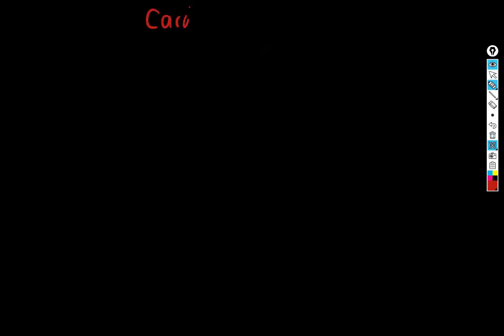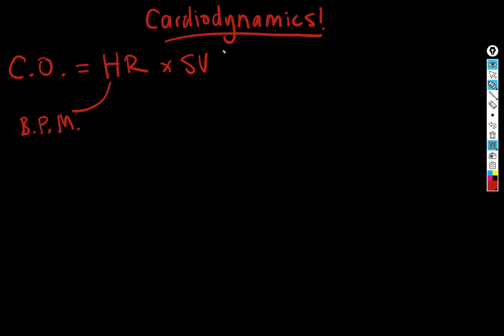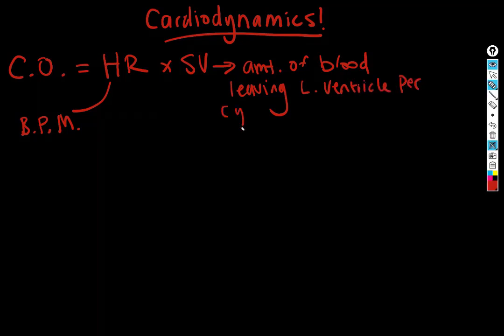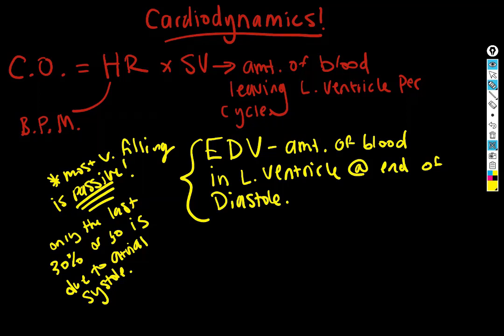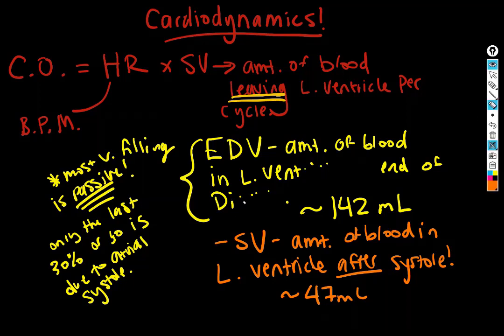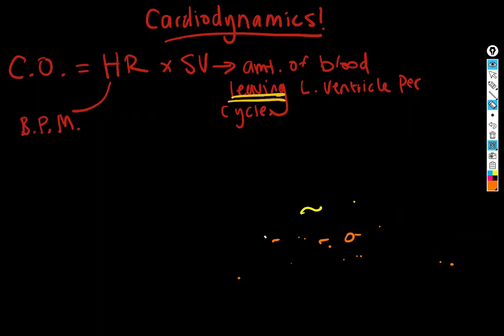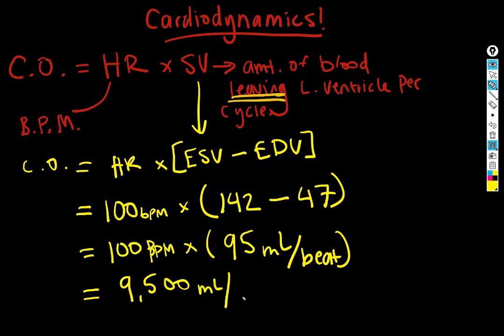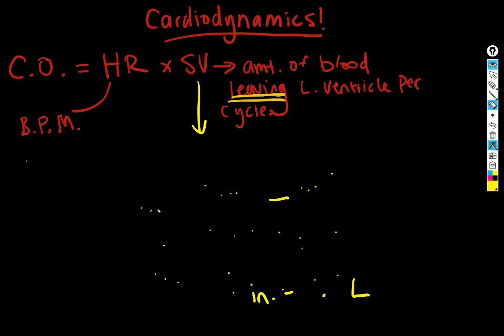Tutorial on Cardiodynamics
We discuss cardiac output and the numbers and values that influence stroke volume